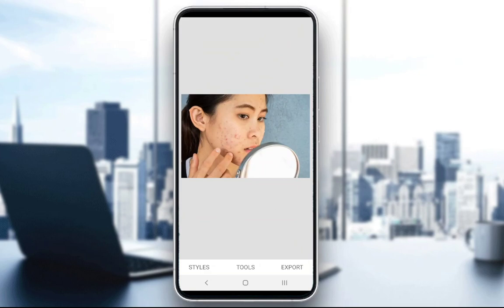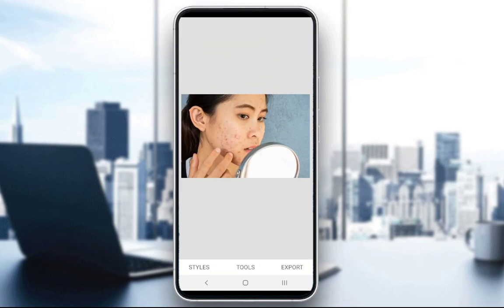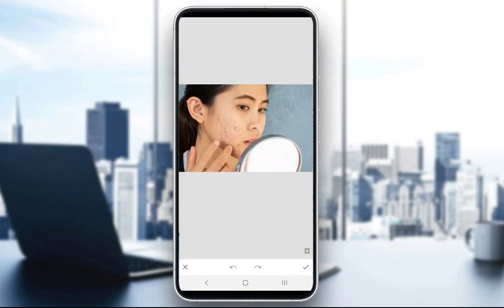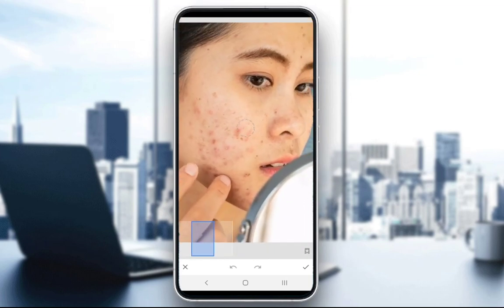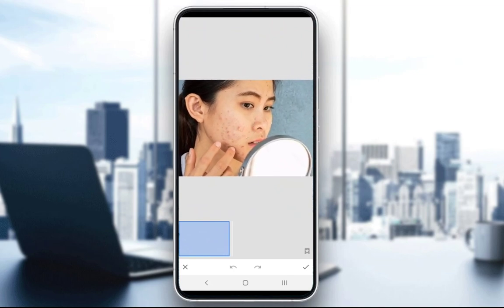How To Remove Pimples Snapseed Tutorial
Today we talk about remove pimples snapseed,photo editing,remove pimples,snapseed face smooth